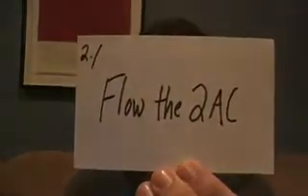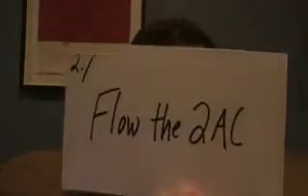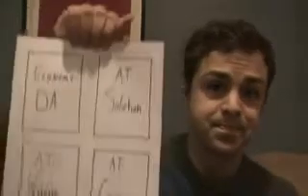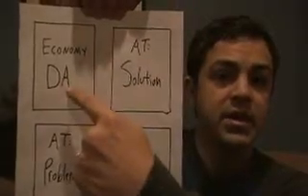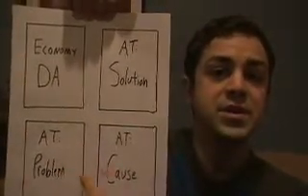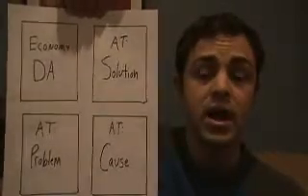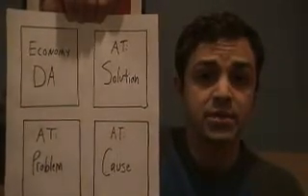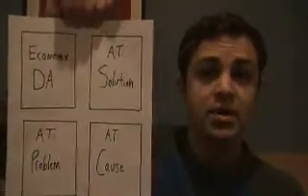2nc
explanation of the 2nc